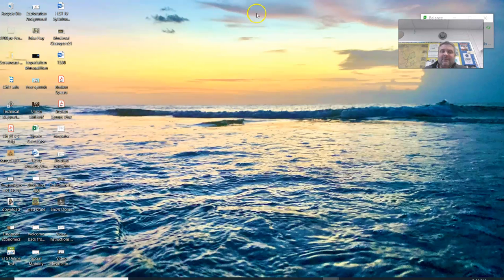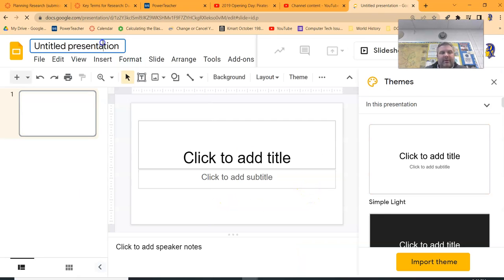Video Instructions Part 3